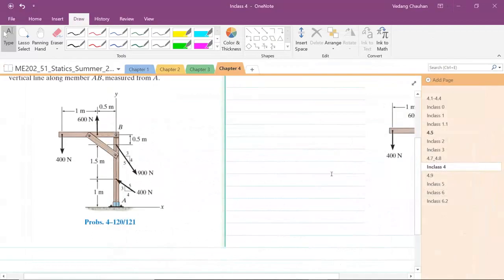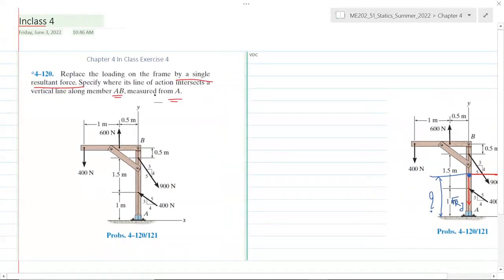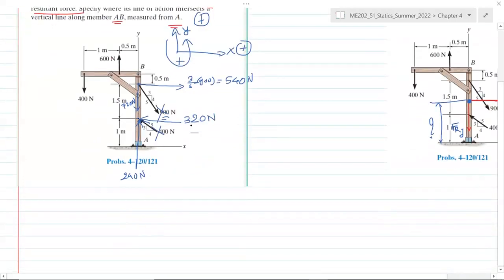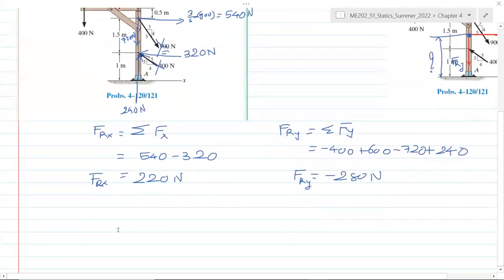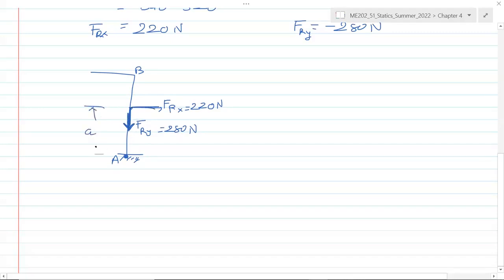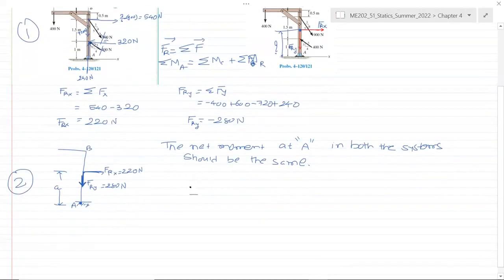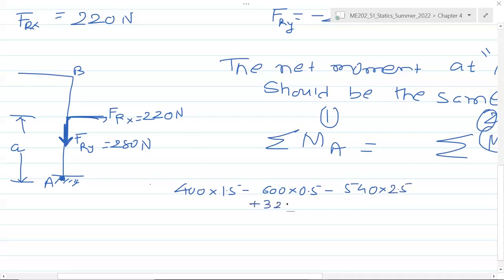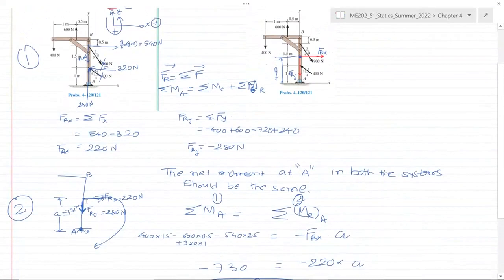#22 Topics 4.7 to 4.8 Equivalent Force and Couple Systems, Problem Solving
Topics 4.7 to 4.8 Equivalent Force and Couple Systems